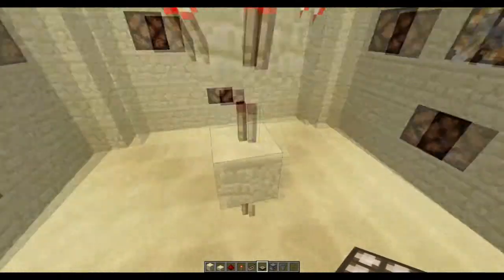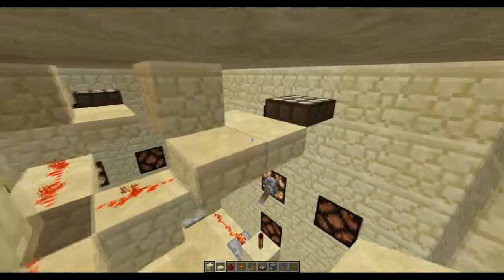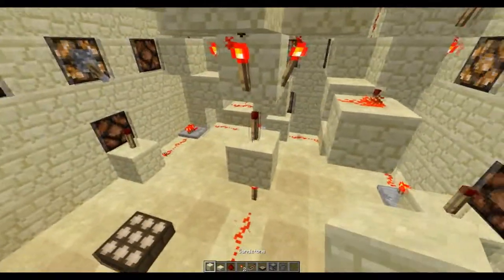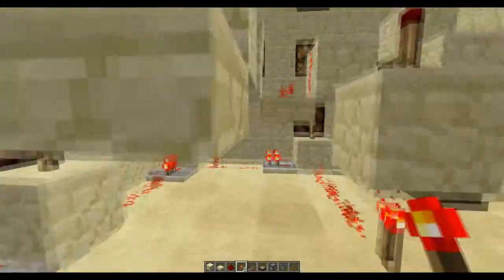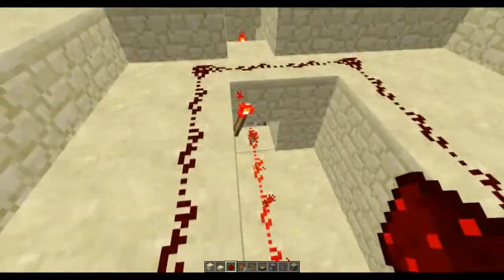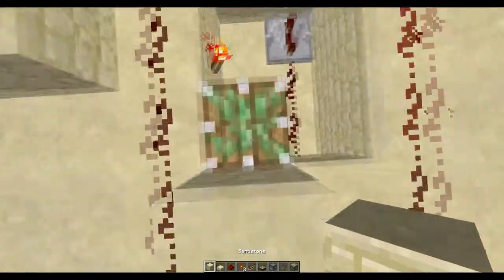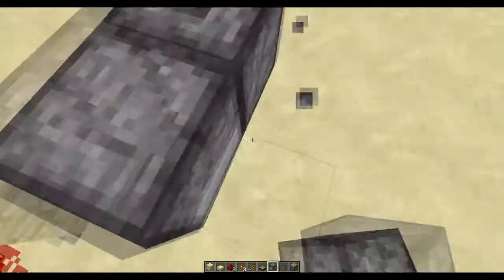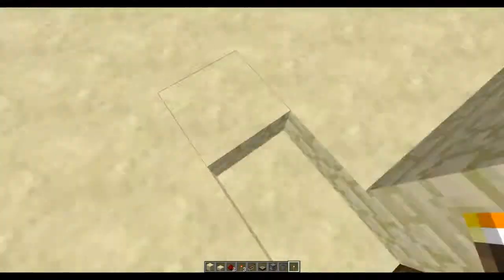Redstone Clocktower Tutorial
I make a super efficient clocktower!